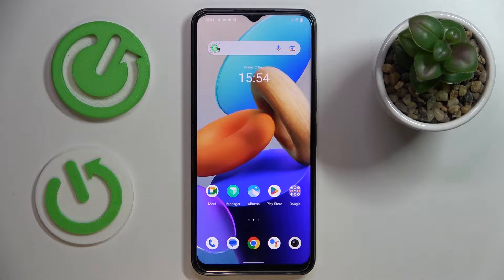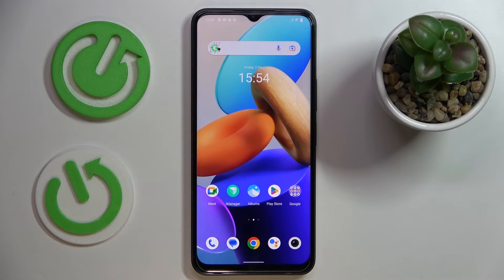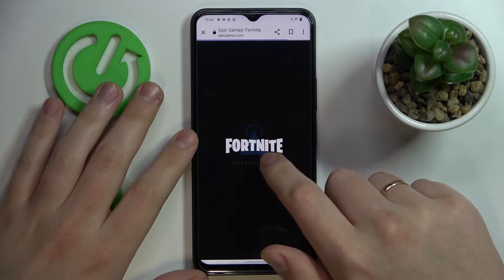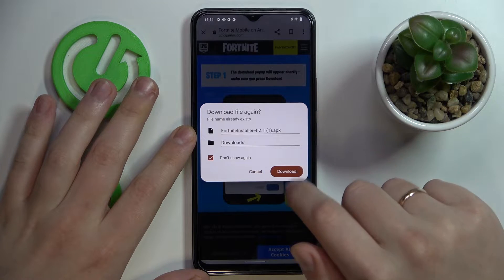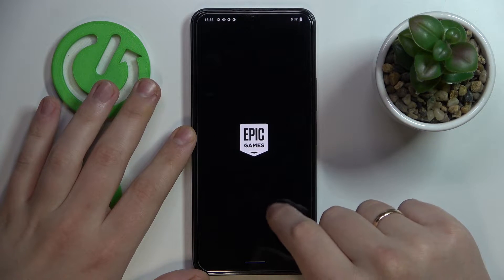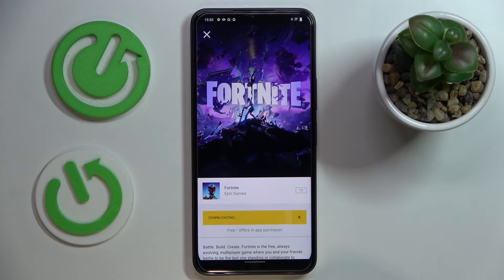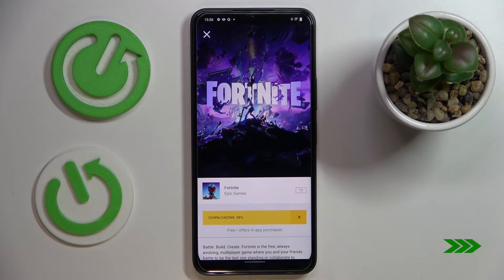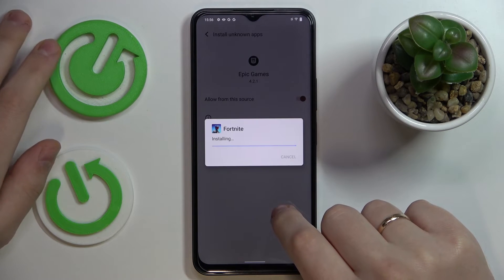How to Download and Install the Fortnite Game on the VIVO Y35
Learn more about the VIVO Y35:
If you wanted to discover how to get the very popular Fortnite game on your VIVO Y35 smartphone, or encountered any difficulties in the process, this video tutorial is something you definitely do not want to miss! Today our expert will kindly show how to download and set up Fortnite on the VIVO Y35 mobile device. Thus, we humbly invite you to watch this video and learn how to start playing Fortnite on the VIVO Y35 phone. Please enjoy!

How to get the Fortnite game installed on the VIVO Y35? How to play the Fortnite game on the VIVO Y35? How to set up the Fortnite game on the VIVO Y35?